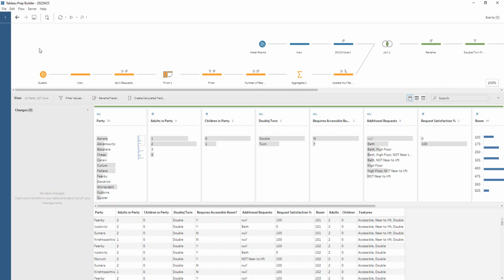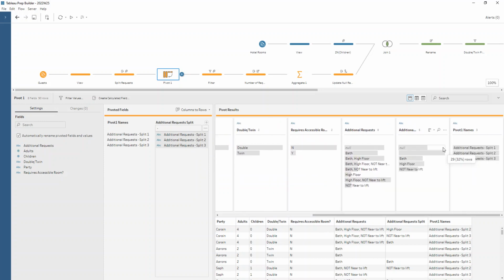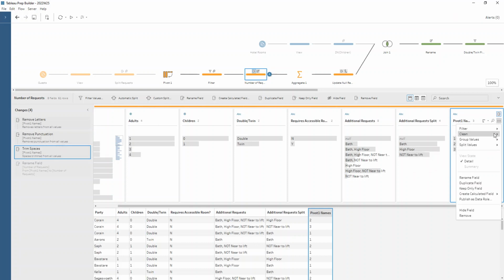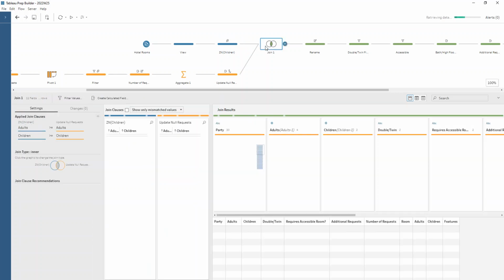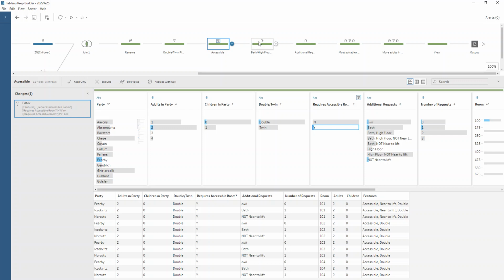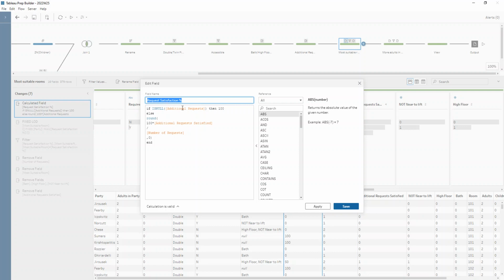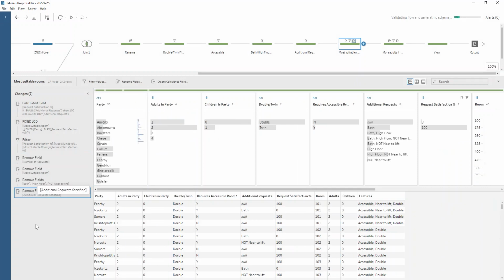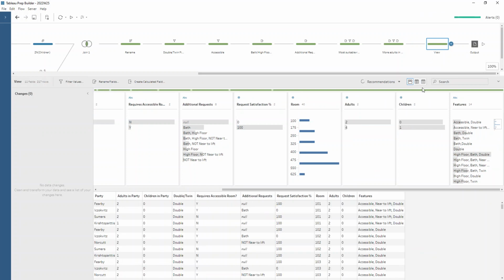Preppin' Data 2022: Week 25 - Housing Happy Hotel Guests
This challenge will test many of your skills from reshaping data to joins and filtering.